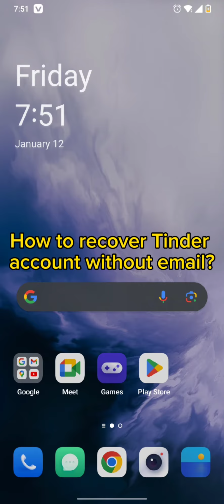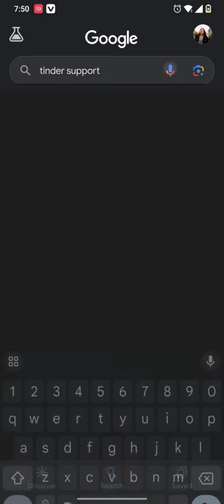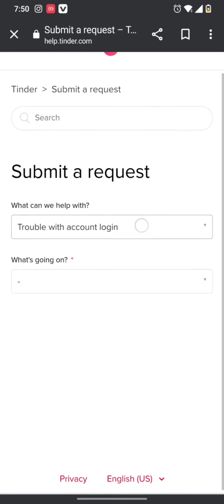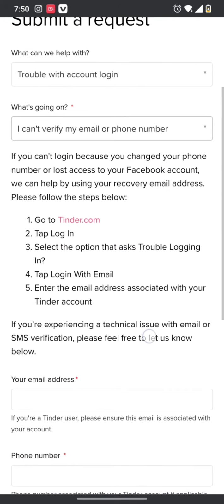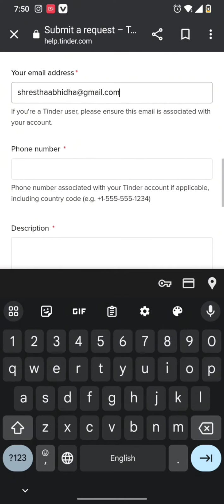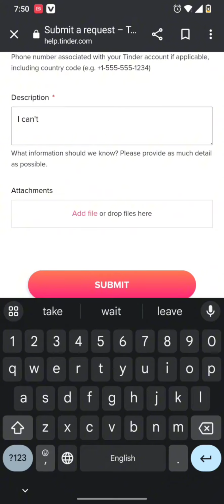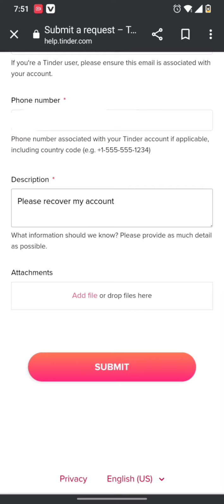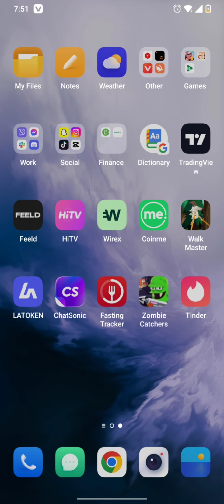How to Recover Tinder Account Without Email 2024?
Did you misplace your email but still want to recover your Tinder account? No worries! Our tutorial will walk you through the steps to recover your Tinder profile without an email. Don't let a lost connection stop you – watch now and get back to swiping!